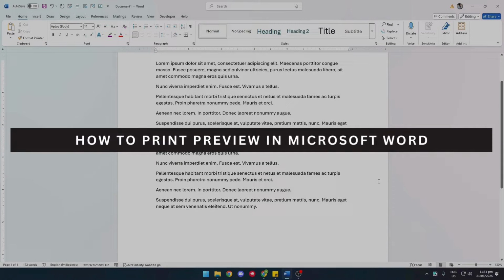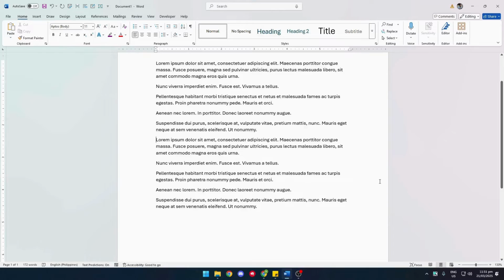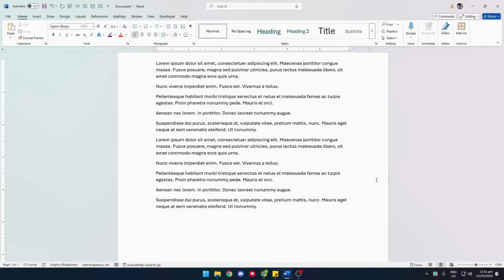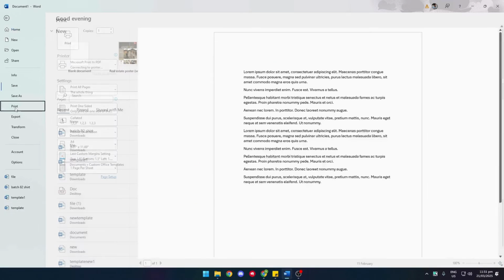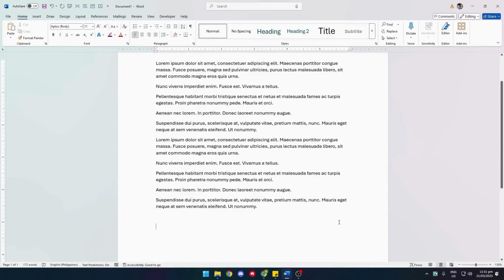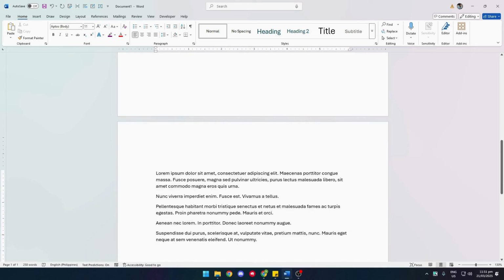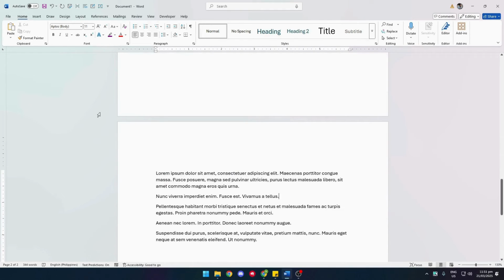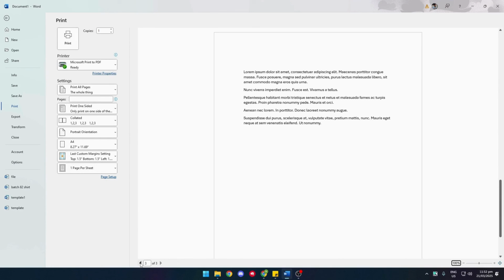How to Print a Preview in Microsoft Word | MS Word Tutorial (2027)